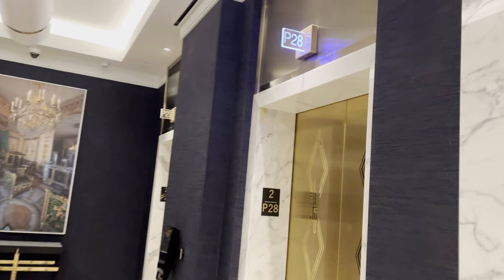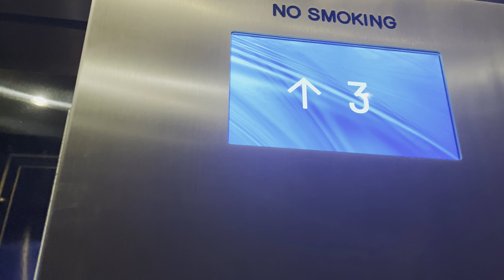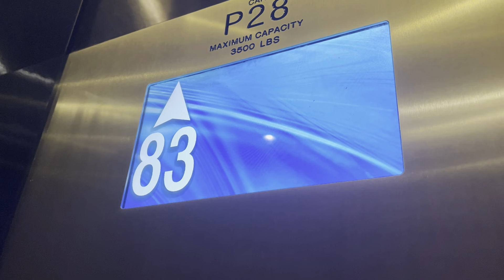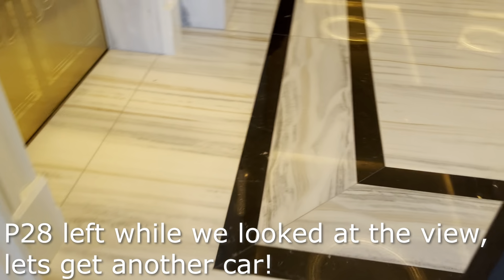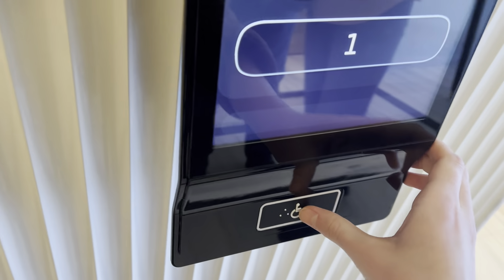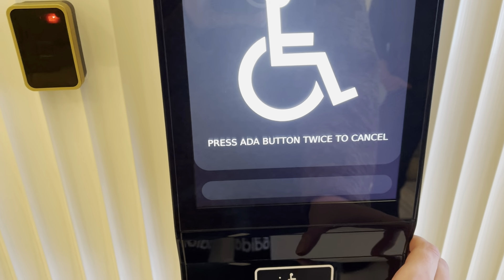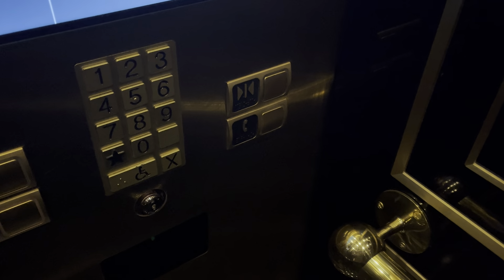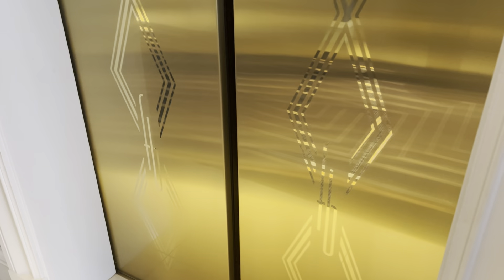FLAWLESS 1400 FPM TK Agile Hybrid Destination Dispatch Elevators (83-88) Fontainebleau, Las Vegas NV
Filmed Feb 28th 2024

SOME OF THE NEWEST AND BEST OF VEGAS! These are absolutely EPIC! I love the cabs, the smoothness, and flawlessness of these. You also get a good view of the STRAT at the top. There are guards on 1 and 2 checking for keys, I managed to get through on 2 somehow but I mustve gotten lucky. If you dont wanna worry about the guards, you can go through on 3. If you can manage, these are a MUST RIDE!